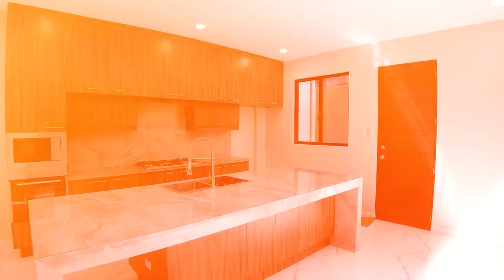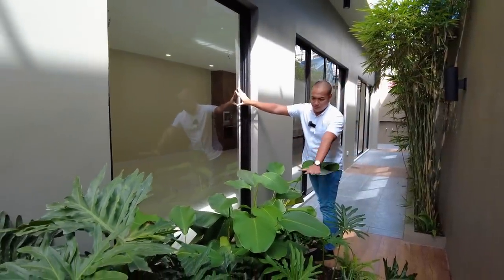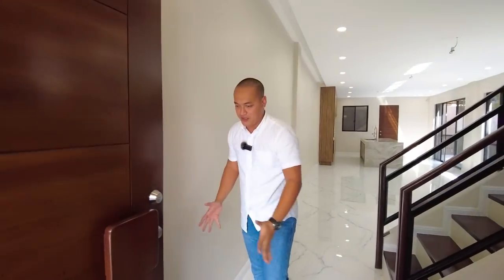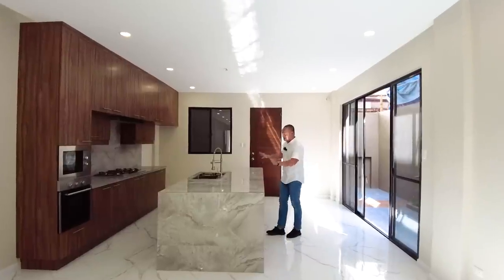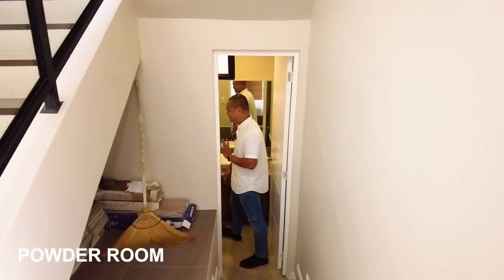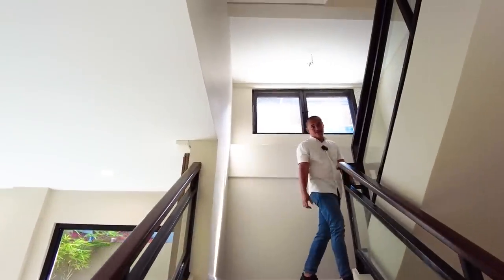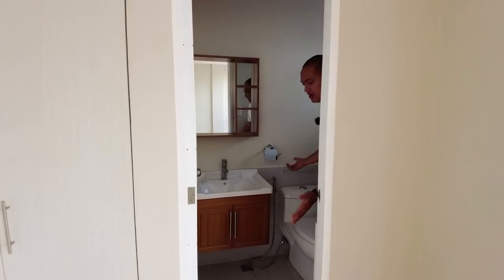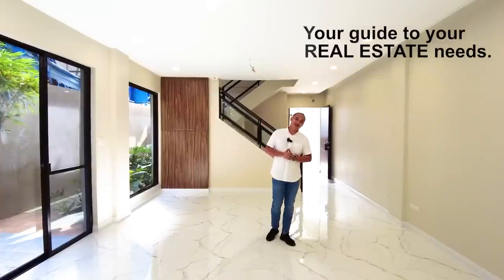House Tour 239 | Spacious Contemporary Duplex Home for sale in BF Homes, Paranaque City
Brand New 3 Storey Duplex House and Lot For Sale in BF Homes, Paranaque City

Lot Area: 167 sqm
HOUSE FEATURES:

Master suite with walk in closet
4 Bedrooms all with ensuite toilet and bath
Maids-room with Toilet and Bath
Roof top terrace
Lanai
Living Area
Dining Area
Kitchen Area
2 Car Garage

Are you interested in any of our properties or have a property to sell?